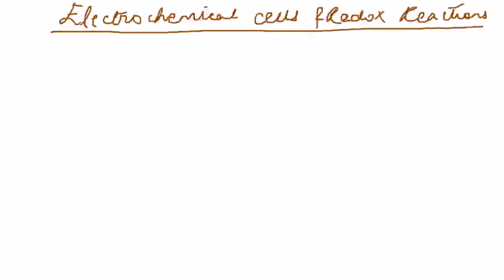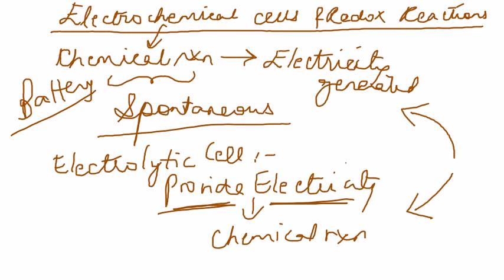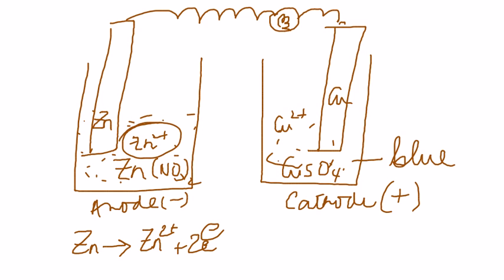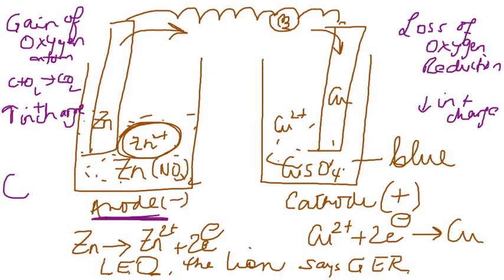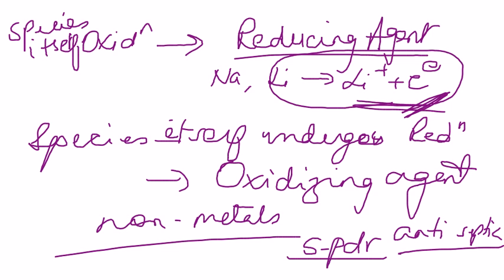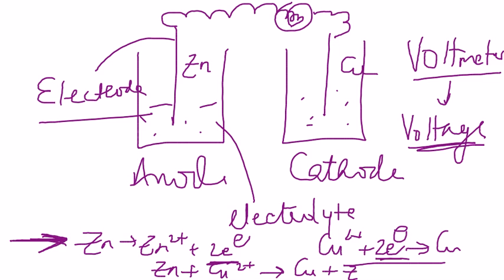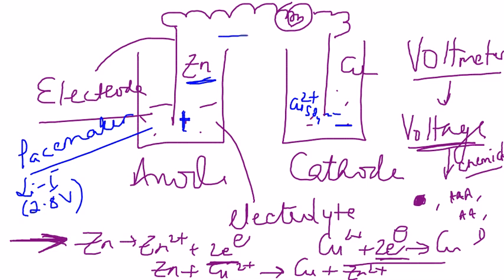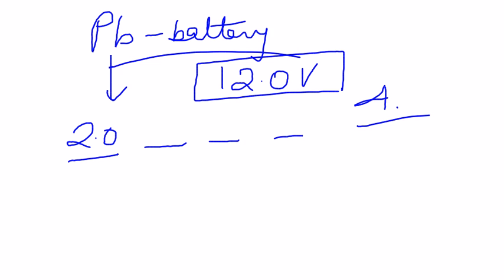Electrochemical cells and redox 1020